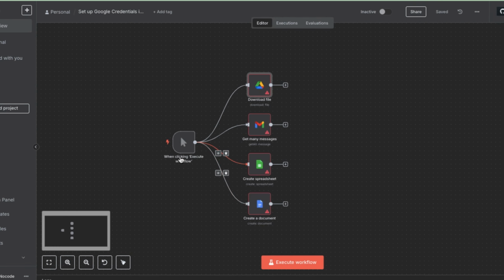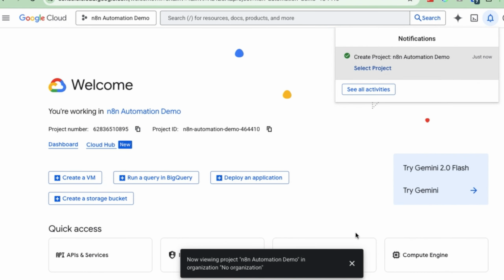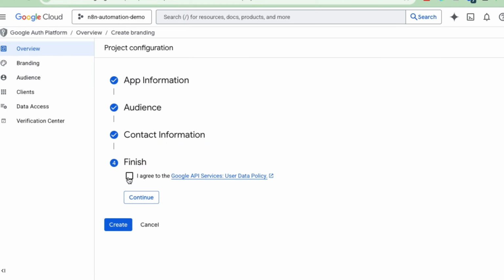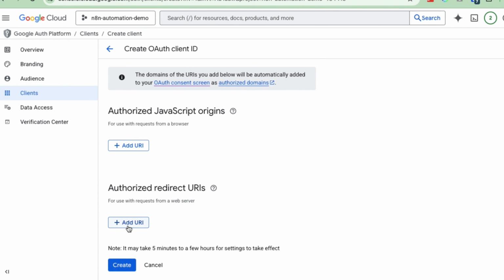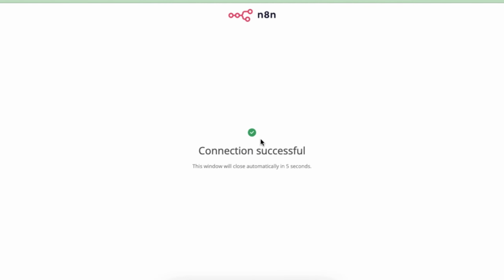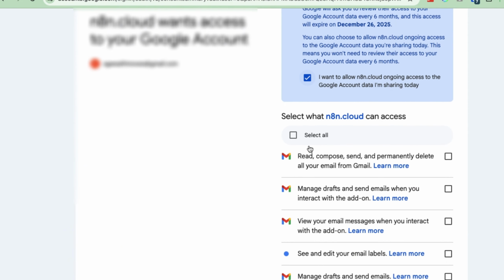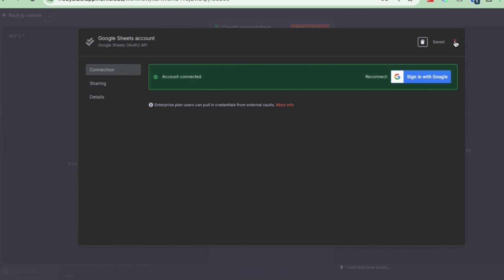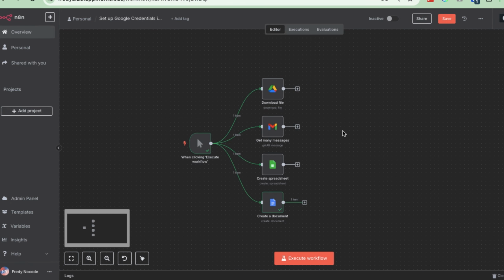Set up Google Credentials in n8n in 4 minutes (2025)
Set Up Google Credentials for n8n in Under 4 Minutes! 📧
In this video, I’ll show you how to quickly set up Google credentials to connect Google Apps (like Gmail, Calendar, and Sheets) to n8n. It’s a simple step-by-step guide that will get you up and running in no time!

🎯 Want to learn more about n8n? Be sure to check out the other tutorials on my channel, where I dive deeper into automations and workflows to help you streamline your processes.

Your support helps me keep bringing you valuable tutorials and tips. 🚀